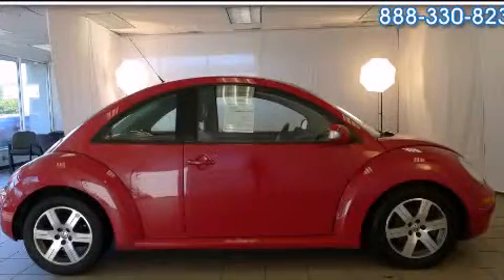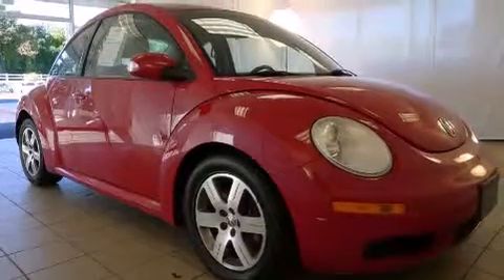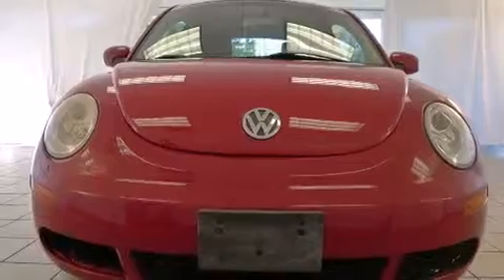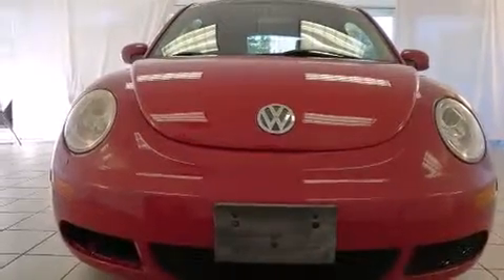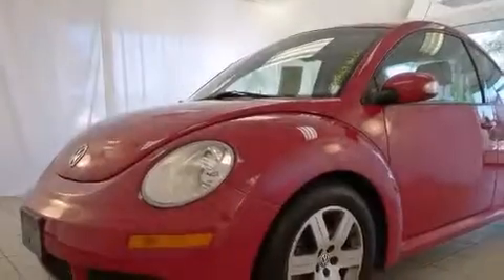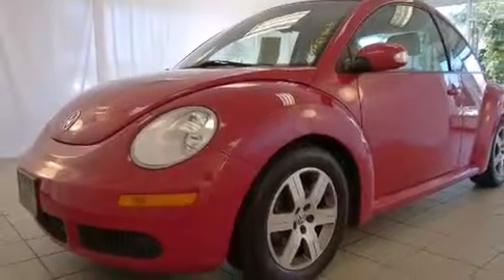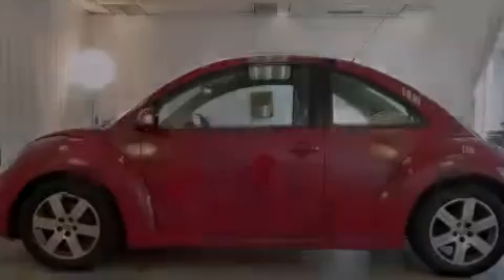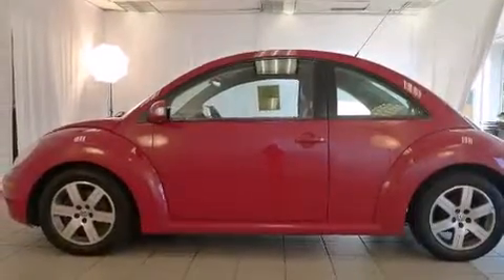2006 Volkswagen New Beetle Bristol CT 06010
We've been honored to serve the Bristol CT area , we promise that your experience at our dealership will exceed your expectations ! Year : 2006 Make : Volkswagen Model : New Beetle Engine : 2.5L 5 Cyl. Fuel Injected Trans . : Standard Exterior : Salsa Red Miles : 141,978 Crowley Kia 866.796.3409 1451 Farmington Ave Bristol , CT 06010 Preowned 2006 Volkswagen New Beetle Bristol CT